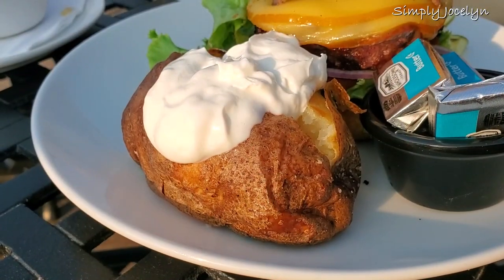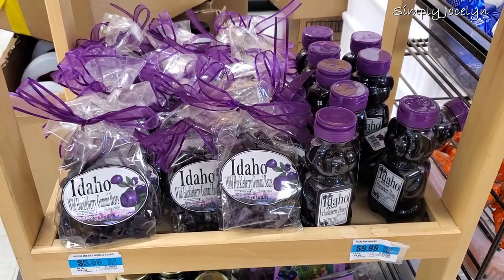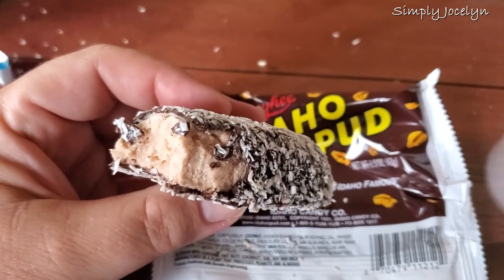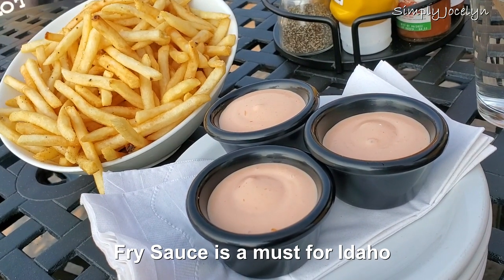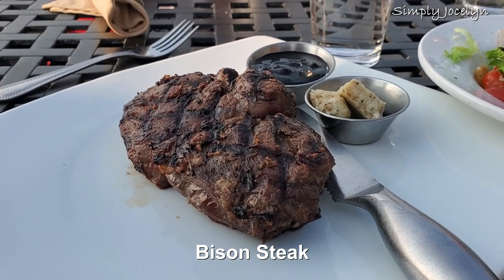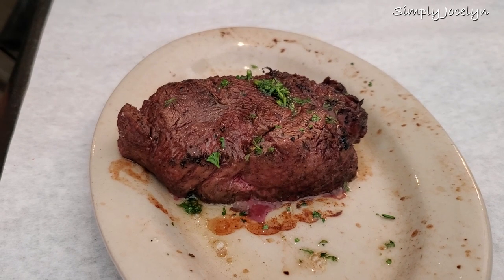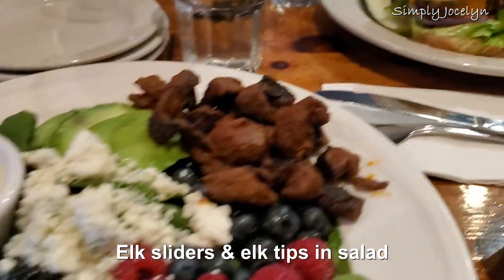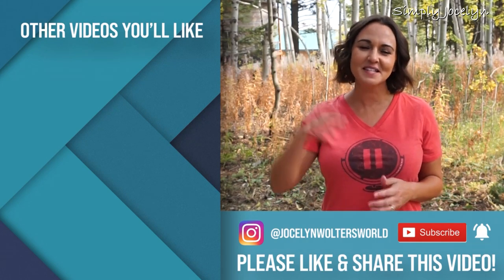Traditional Idaho Food - What to Eat in Idaho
Idaho is known for their incredible potatoes, but aside from eating those tasty spuds, did you know that Idaho has a lot of great foods to try when you visit? Well from finger steaks and fry sauce to huckleberries and bison you will eat like a king when you are in Idaho.